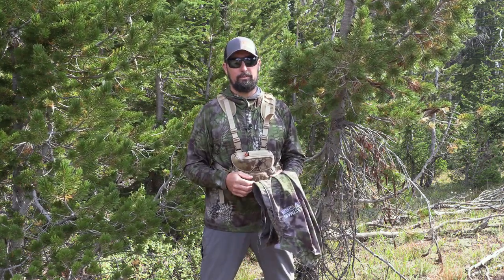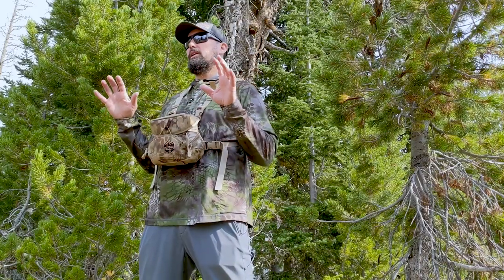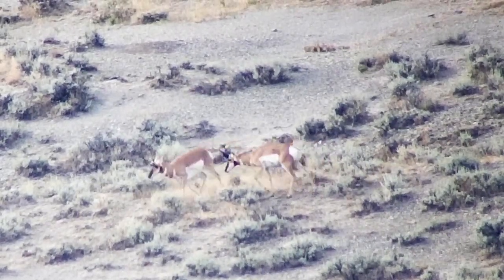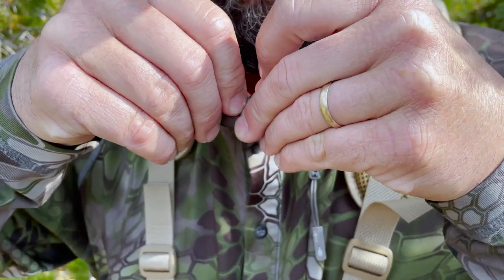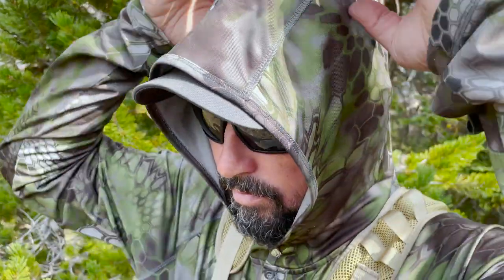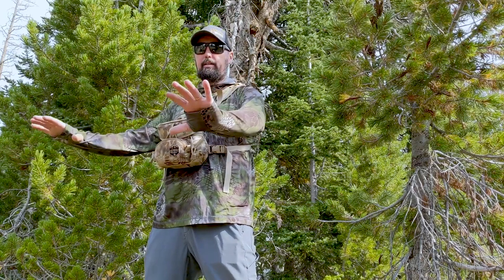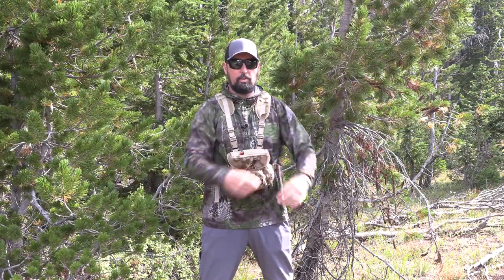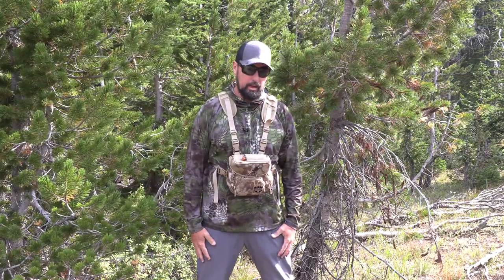Kryptek Review: Sonora Hooded Shirt - Versatile lightweight base layer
This review features Kryptek's Sonora Hooded Shirt. This is a lightweight hooded shirt perfect for warm early season hunting but it doubles as a baselayer as the seasons turn cooler. It features buttons instead of a traditional zipper for temperature regulation and maximum comfort. The hood offers concealment as well protection from the sun and elements. Brandon Mason was a big fan of the thumb holes on this shirt as well.